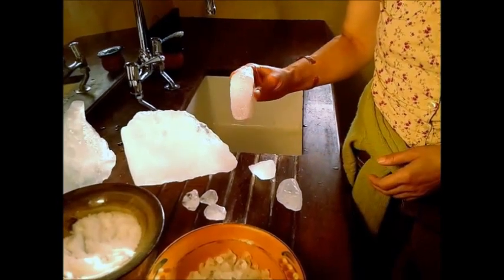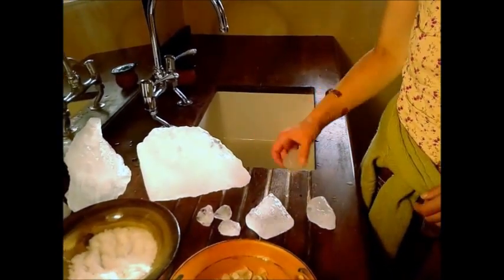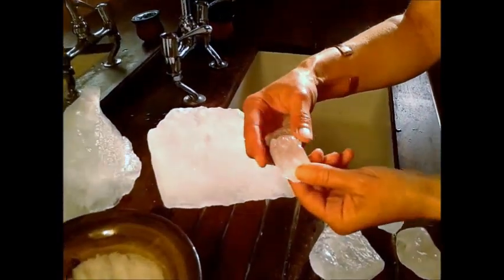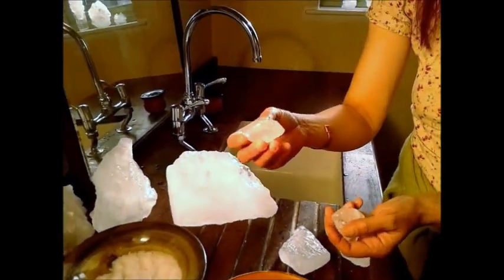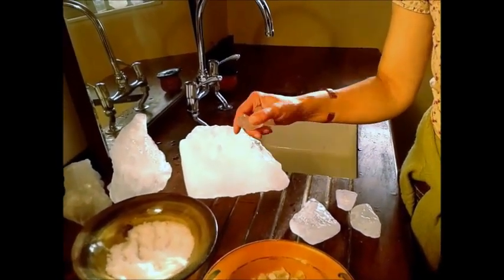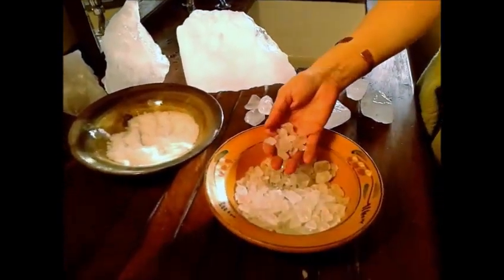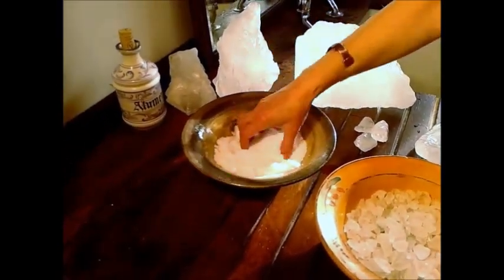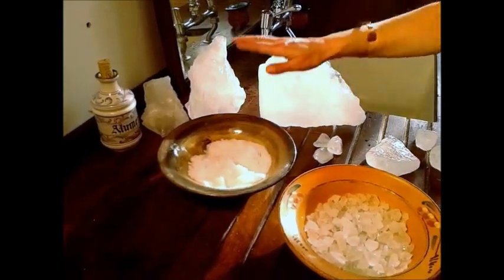Choosing Natural Alum Crystals for Different Uses: Block, Pebbles or Powder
This video shows you the difference between the types of natural potassium alum. At Natural Spa Supplies, we supply the real volcanically formed alum and that is why it is all difference sizes from blocks to pebbles to powder.

We know we have a pure source because we find the crystal tips of various sizes which can only grow in the pure source. The alum comes from Morocco and Queen Elizabeth I,  was using this same source hundreds of years ago. It was in high demand back then by the wool dyers as a mordant, to fix colours into the cloth.

Now, the main interest is in the blocks which are used as a natural deodorant. This fully natural form of alum. (It is not the industrial waste type such as ammonium alum and some potash alum often found in commercial deodorants). Our alum won't fit in a plastic tube as every crystal is different.

This alum has a long history of use and even Pliny noted how the Roman soldiers used it. It still works - read our website reviews,

The real volcanic alum is a highly effective, safe and economical to use. As it has no odour, it can be used by the whole family. Just get one per bathroom and everyone uses it.

Just dip the crystal in water, deodorize, rinse the crystal and put it back on its own dish. It is ready for the next family member to use.

We also have the alum 'chips' which make a great and traditional shavers styptic, to stop the cut from bleeding. I have warned you in the video that it will sting on open wounds, but men usually know this!

Our slightly smaller chips are great for portability to treat unsightly and annoying insect bites. It does a really amazing job. So we sell these chip in a set of 3. I keep one in the car, one on my desk and one in my bathroom. That way i can sort out the bite immediately.

The pebbles are often placed in a spray mister bottle with water or floral water to make a spray on deodorant.

The powder is sought after by cosmetic makers, DIY deodorant makers, for old fashioned home remedies, for dying textiles, leather and in many other crafts.

Re-enactors get through lots, museums, art departments and in schools, pupils grow alum crystals from the powder. I am afraid home grown alum crystals are really tiddly - well compared to our giant crystals!

What surprized us during the filming, was how gloriously the alum crystals glow with the sunlight behind them!

If you need any more help choosing your alum, just give us a call on,